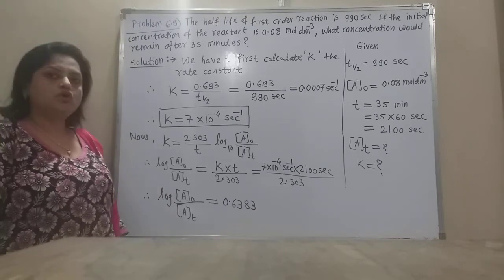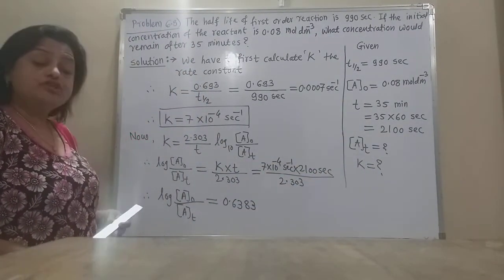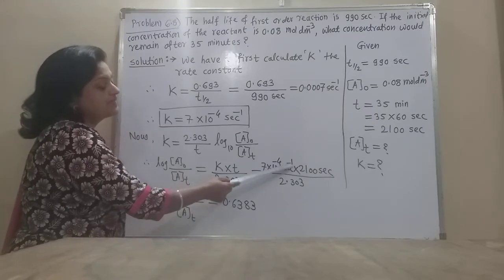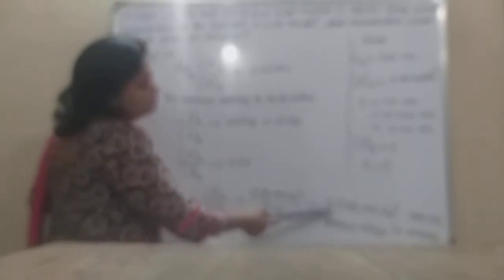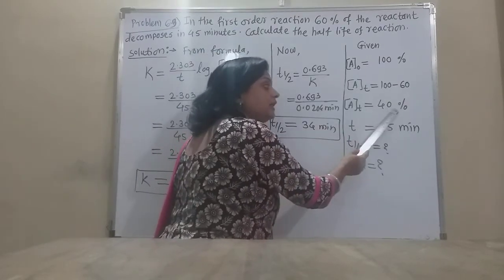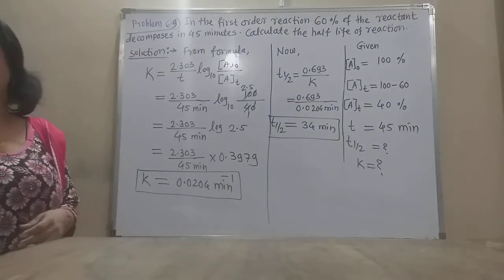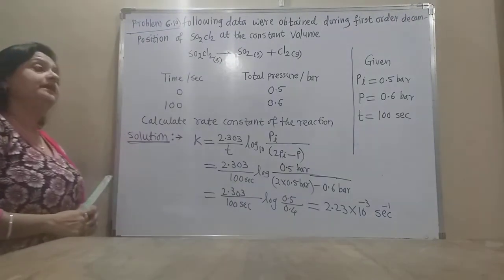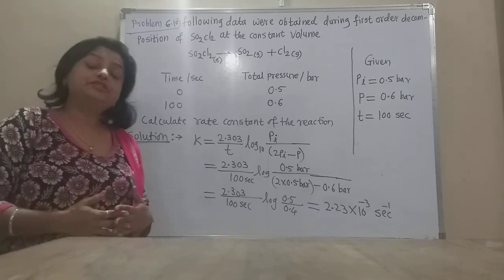Numericals on Integrated rate law of first order reaction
Solvation of numericals  on the formula of Integrated  rate law of first order reaction